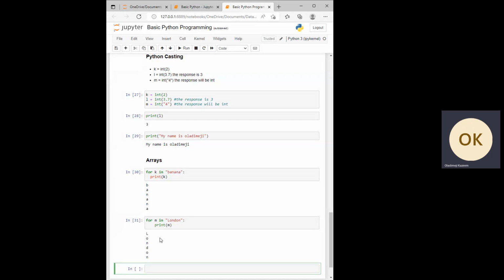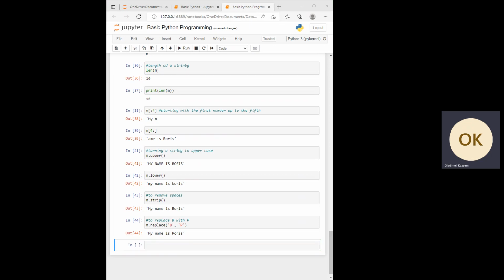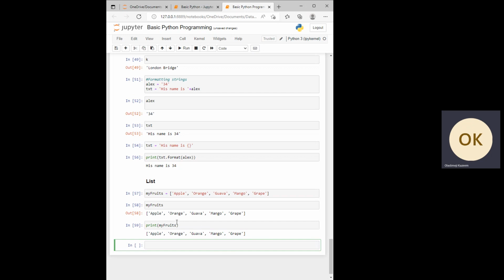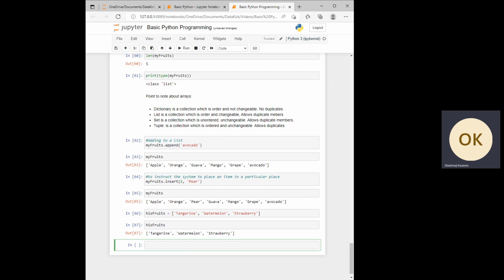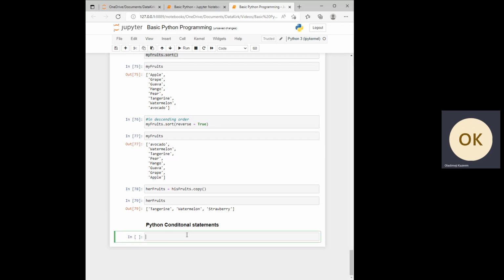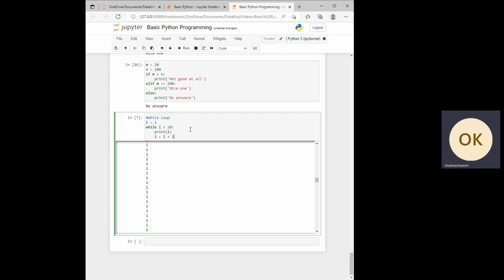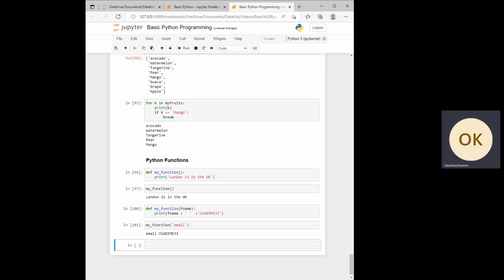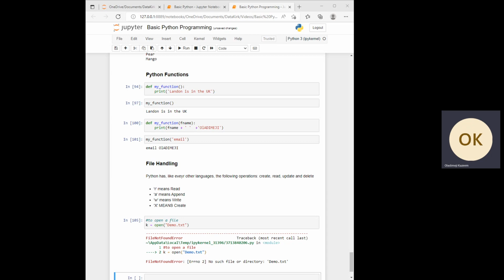Course 2 Module 6B Basic Python Programming